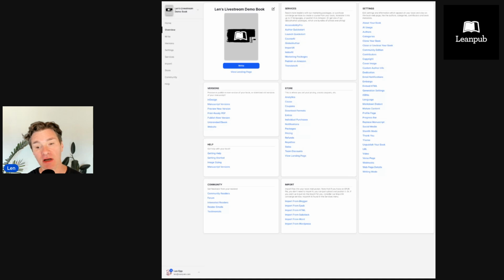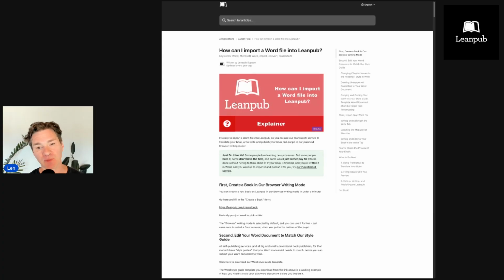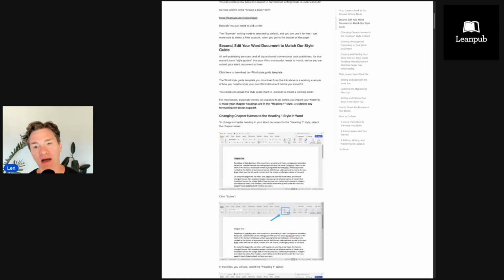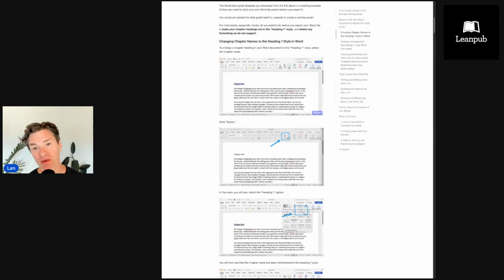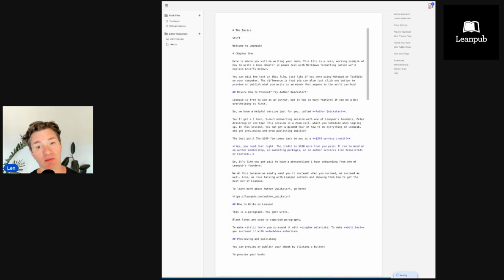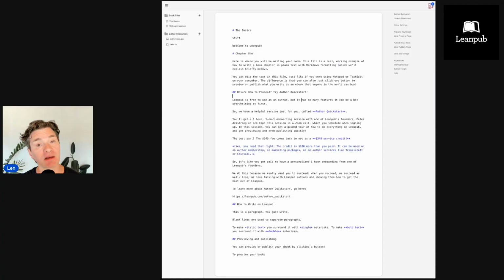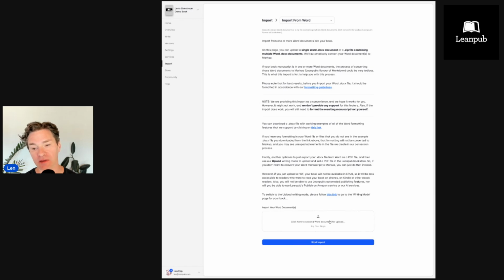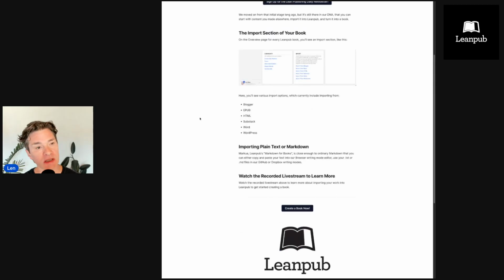Lean Publishing Tip of the Day | Exploring the Manuscript Import Section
Watch Len talk about different ways you can import content into Leanpub to write a book...

0:04 – Introduction and Two-Minute Housekeeping Note
2:03 – Navigating to the Manuscript Import Section
3:32 – Different Ways to Import Your Manuscript
6:08 – Choosing the Right Import Method
9:14 – What Happens After You Import Your Manuscript